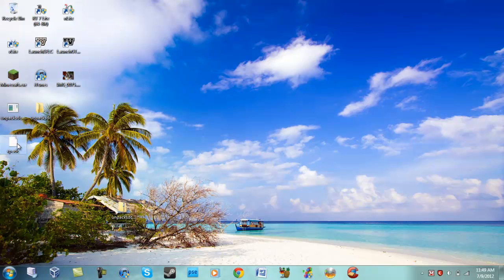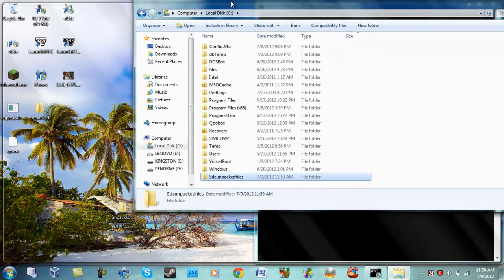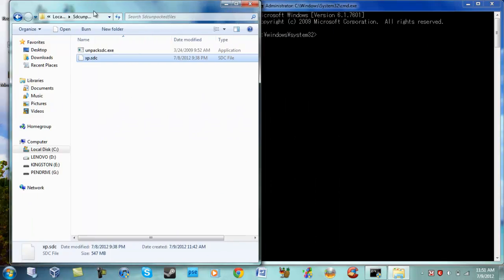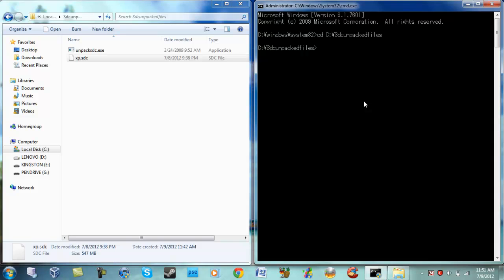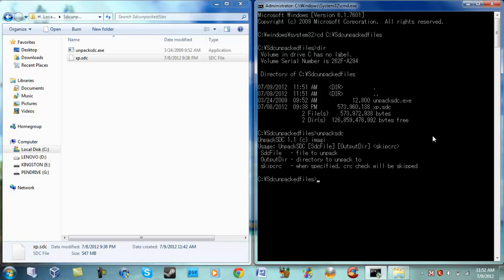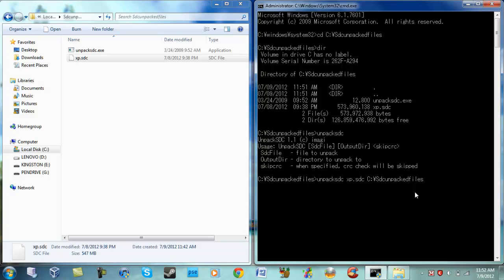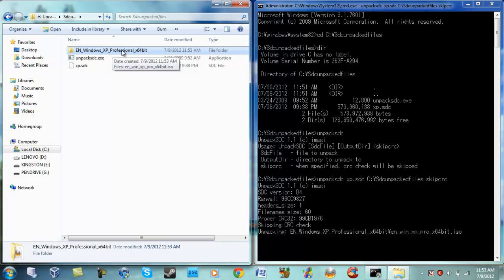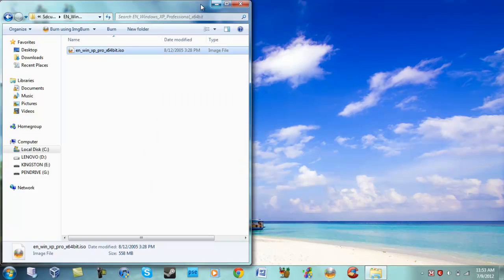How to unpack sdc files (Tutorial)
Note: This only works on sdc files pre 2006, after 2007 they changed the encryption method.
Today in this video I will be showing you how to unpack SDC (Secure Download Cabinet) files.